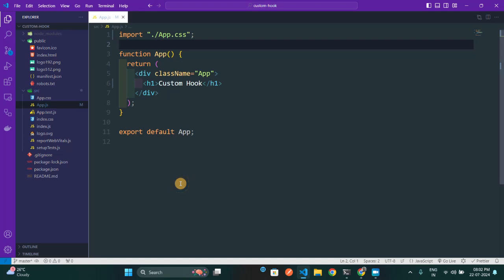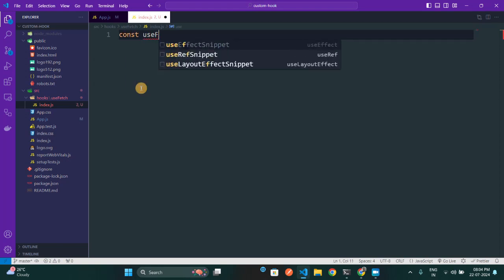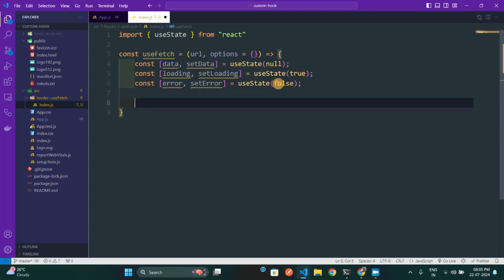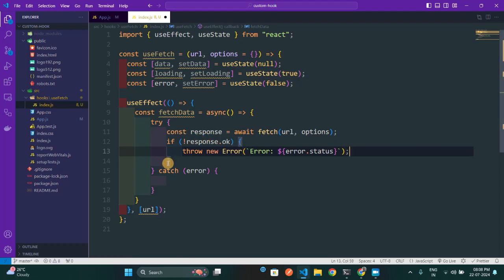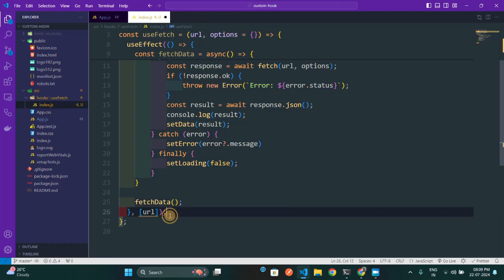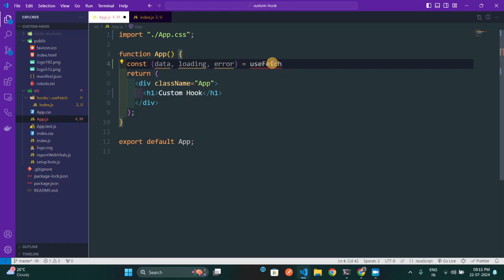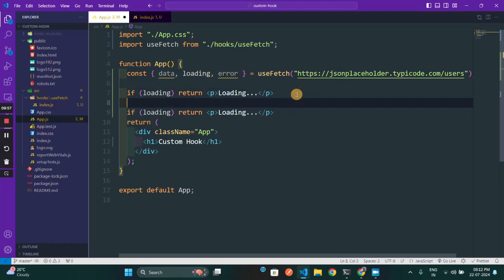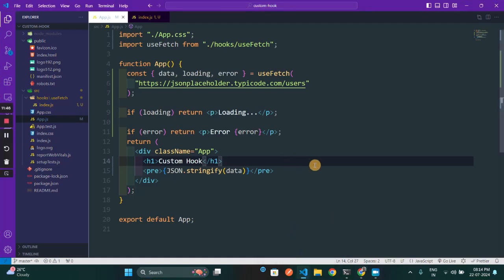How to Create Custom Hooks in React | Create Your Own Hooks in React JS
In this video, we dive into the world of Custom Hooks in React. Since the introduction of Hooks in React, Custom Hooks have become a foundational concept in modern React development. Custom Hooks allow you to extract and share logic across multiple components, promoting code reusability and efficiency. By encapsulating complex logic in Custom Hooks, you can build clean, scalable React applications.